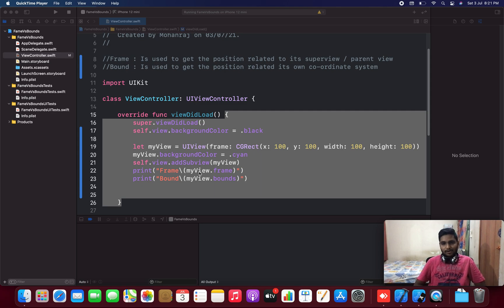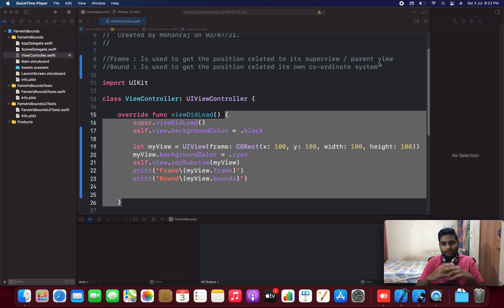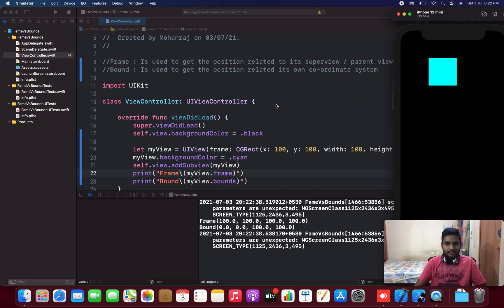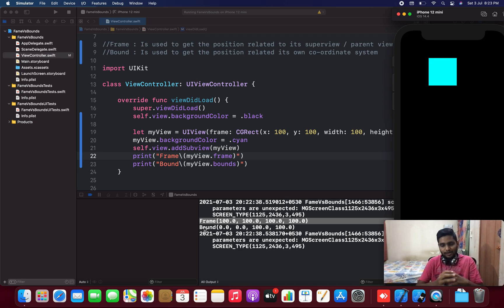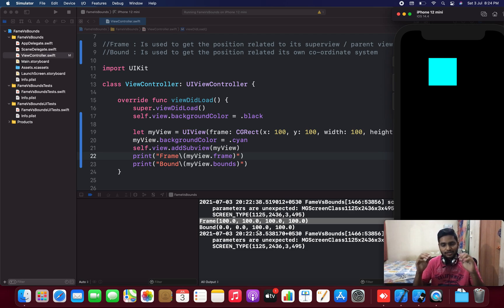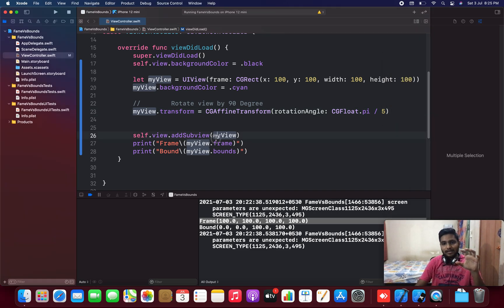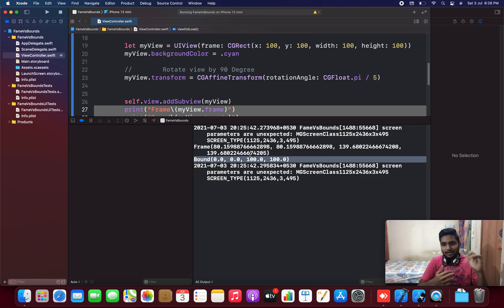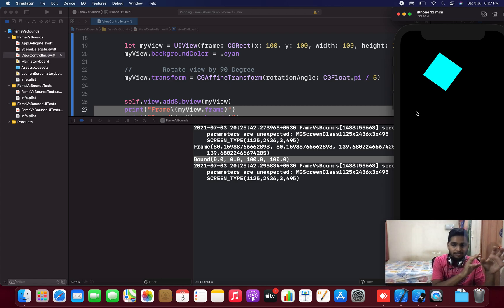Frame VS Bound in Swift iOS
Hey Guys,
Here are the small glims of the Frame VS Bound in swift